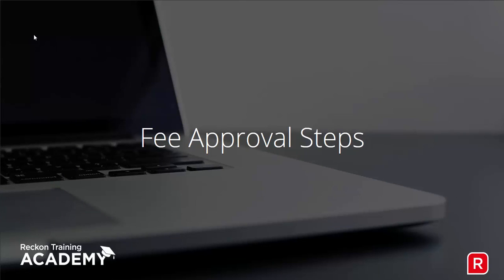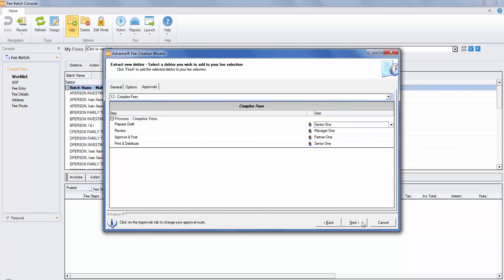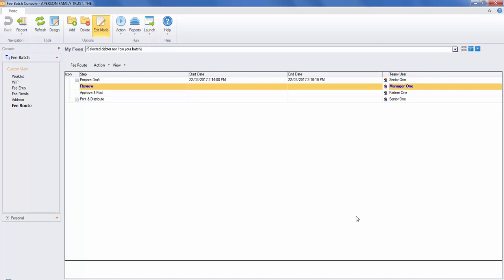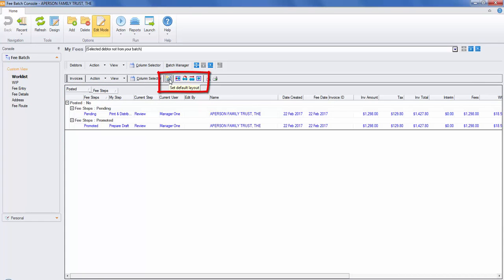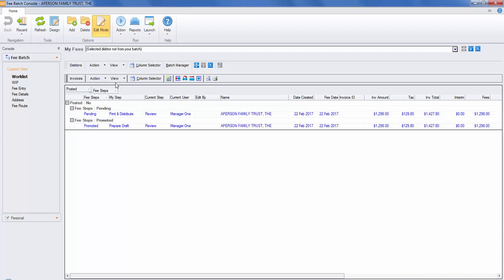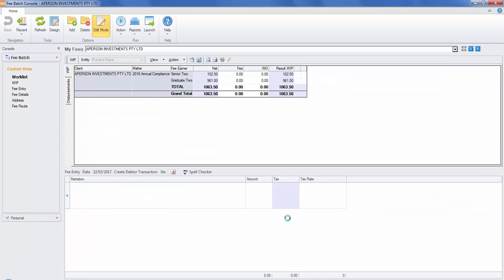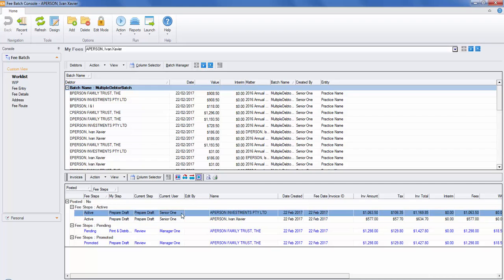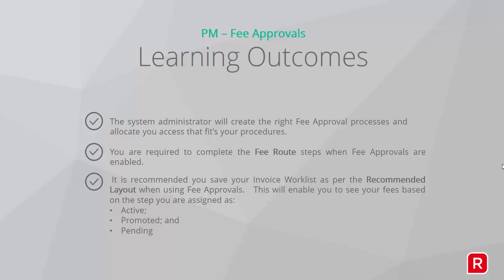PM Fee Approvals